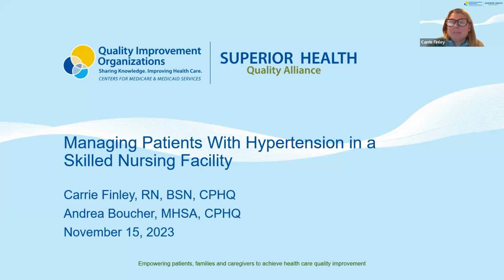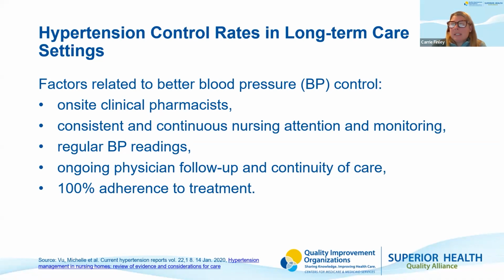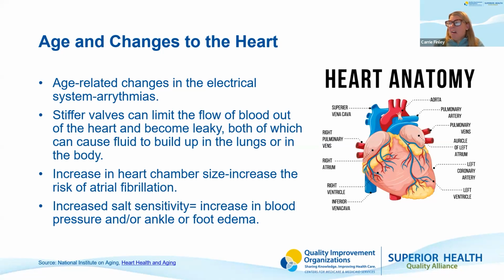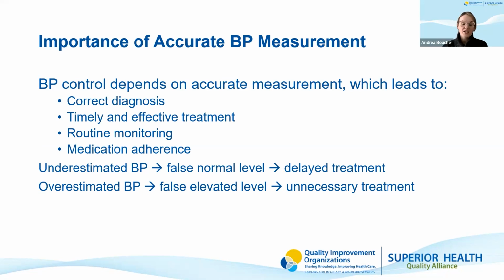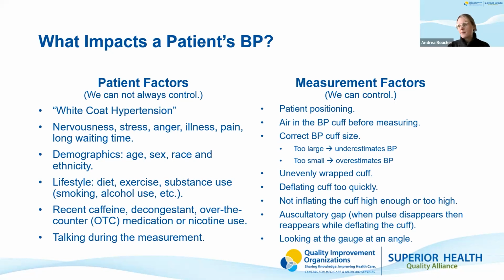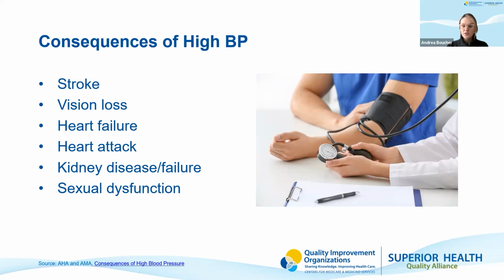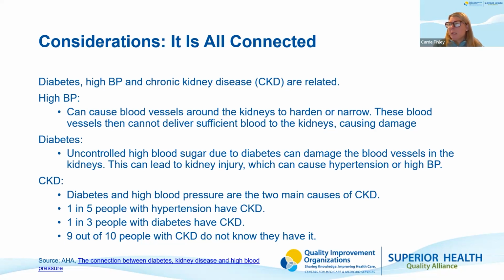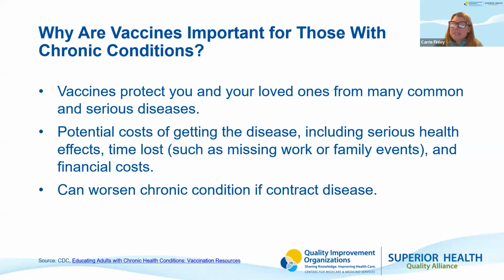Managing Patients With Hypertension in a Skilled Nursing Facility (Roundtable)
Dec. 6, 2023 Nursing Home Leadership Roundtable